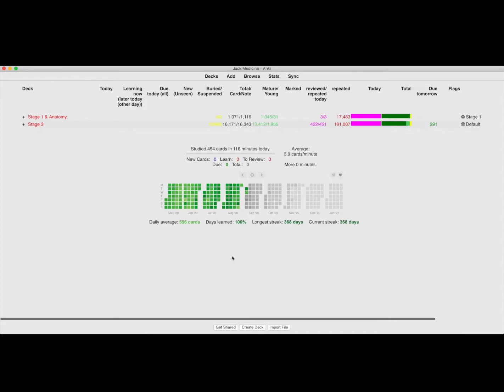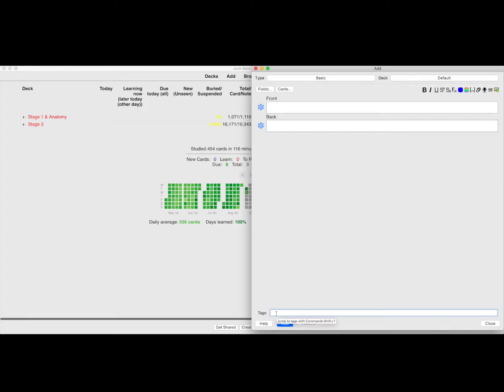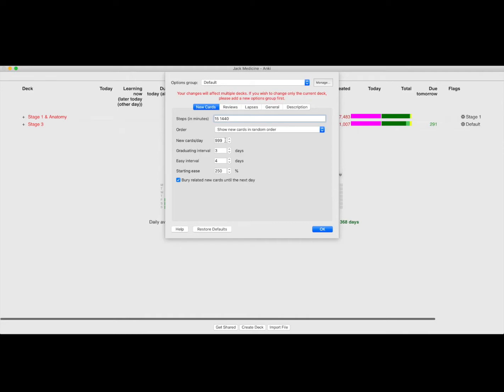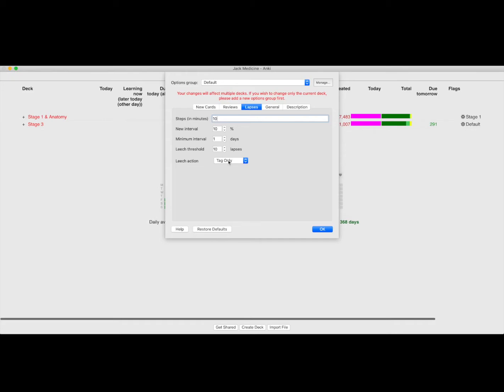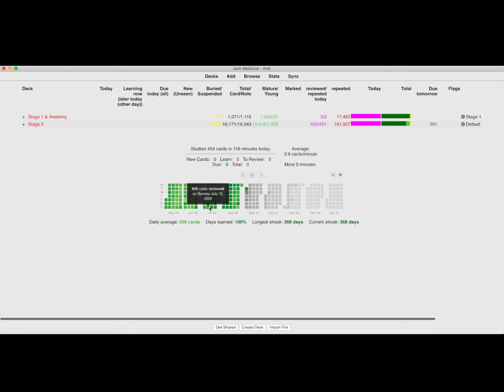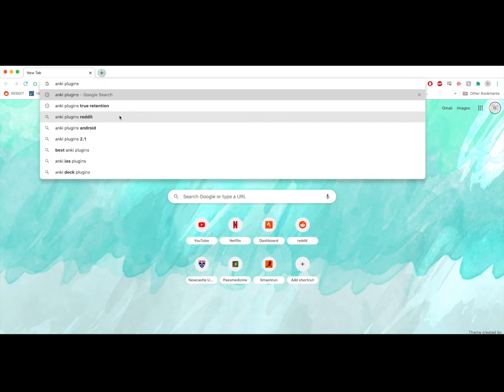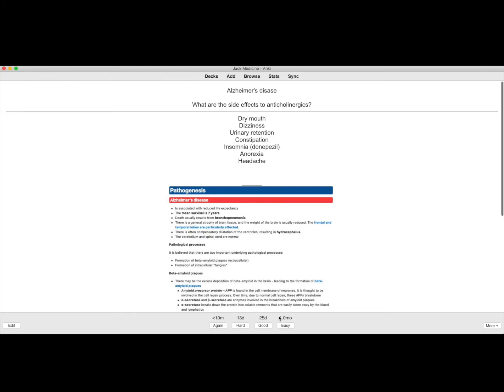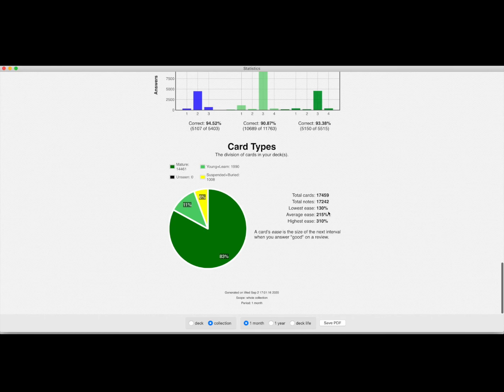How to use ANKI (Getting started)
How to get started using anki

1. Creating a deck and what this mean
2. Deck settings – what I use & why
3. My current add-ons that I use & a what they do
4. How to install an add-on
5. Tips for reviewing cards